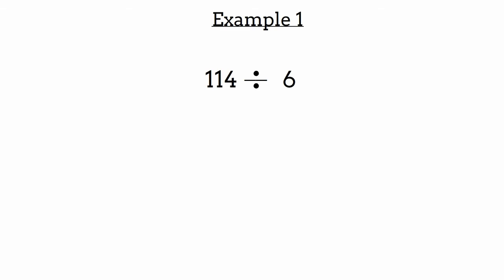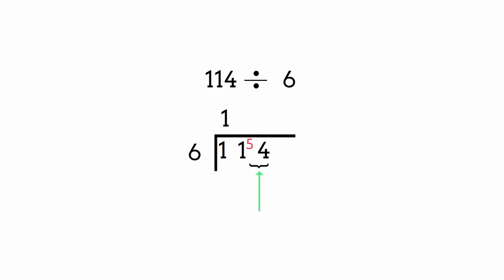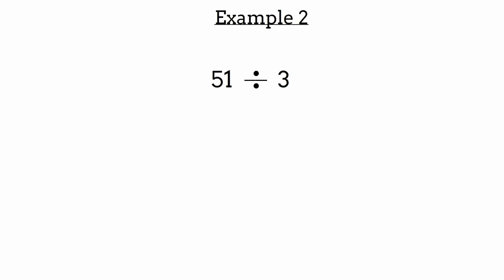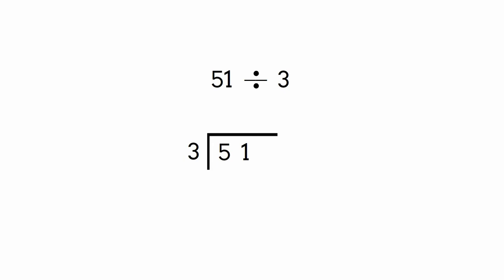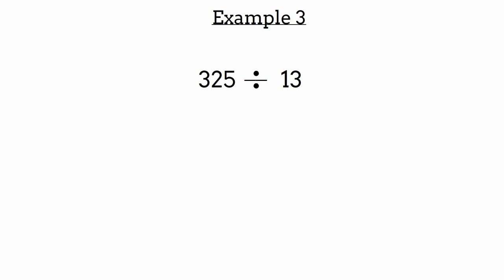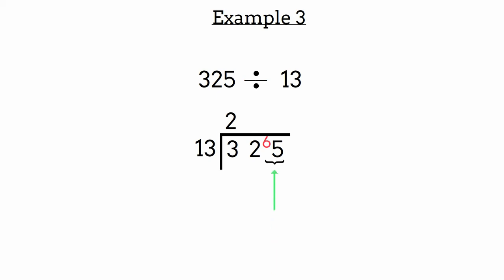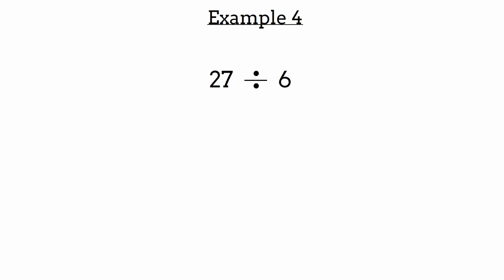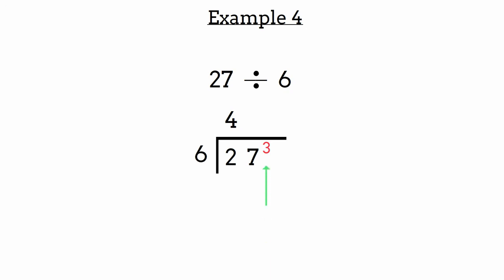Short Division KS3| Division By Bus Stop Method | Calculations and Number Work for KS3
How to do division using the Bus Stop Method also known as short Division